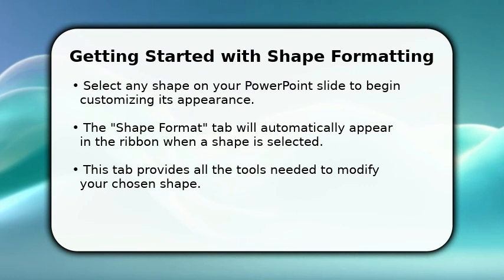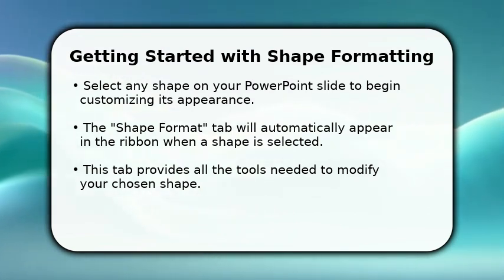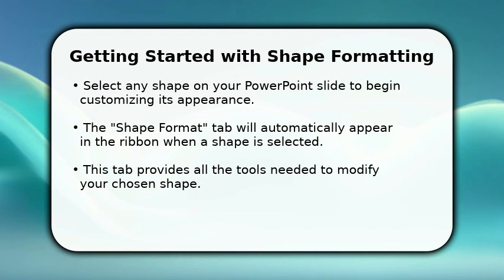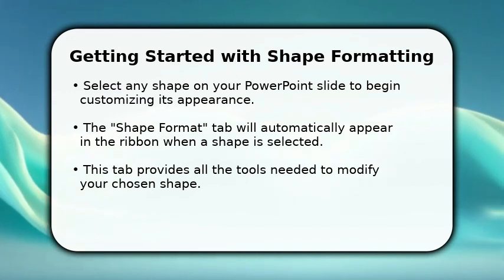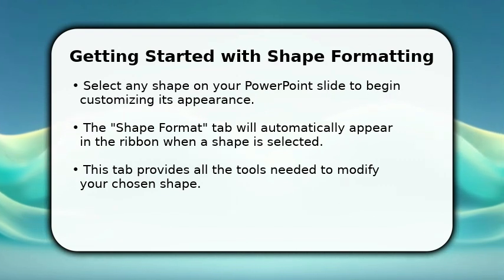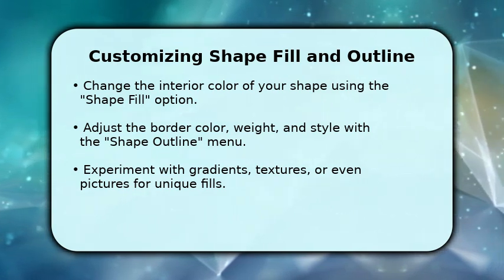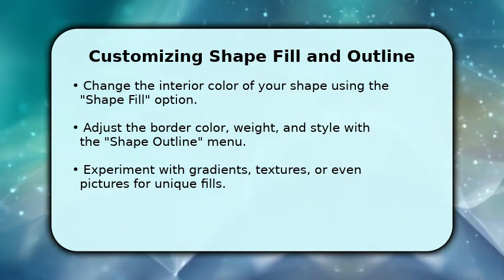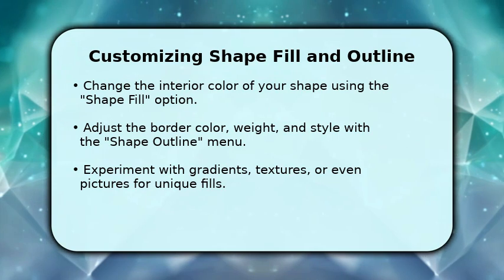How to Get Format Shape in PowerPoint 2025 - Easy Guide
▸ (t) Learn how to get the format shape in PowerPoint 2025 with this easy guide. In this tutorial, we will show you how to use the format shape tool to create custom shapes and designs for your presentations. Whether you are a beginner or an experienced user, this video is perfect for you.

powerpoint 2025, format shape, custom shapes, presentation design, powerpoint tutorial, shape tool, powerpoint tips, presentation software, designing presentations